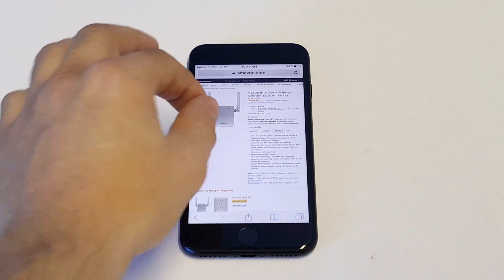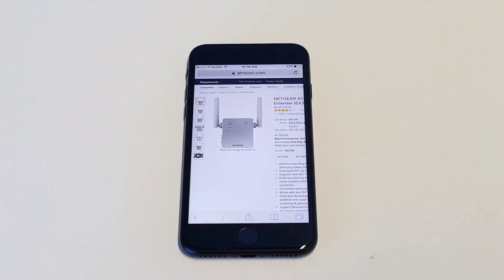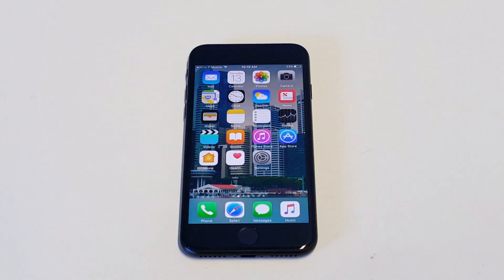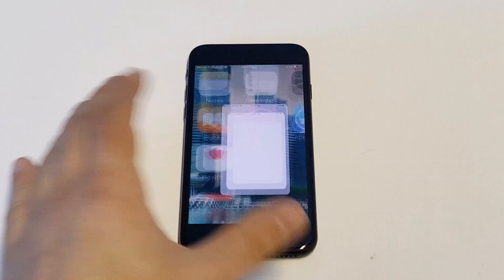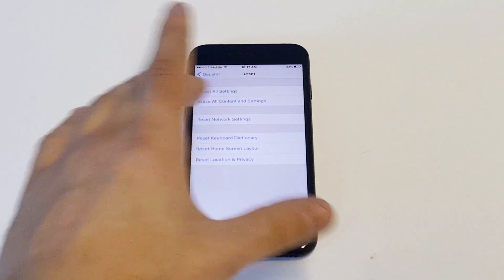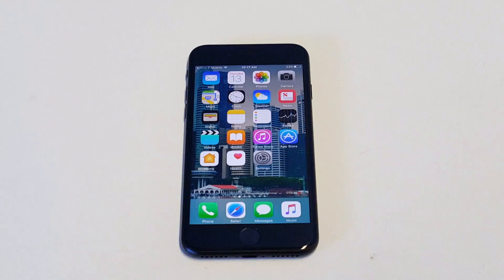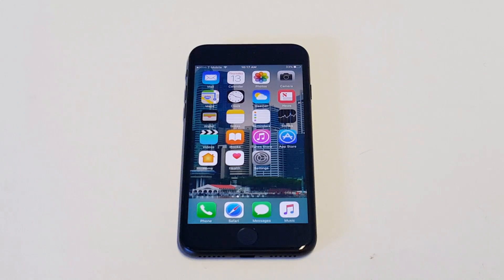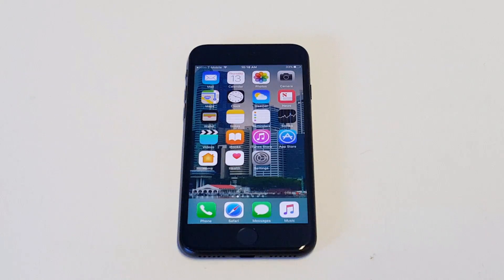Iphone 7 / Iphone 7 Plus Wifi Problems Fix - Fliptroniks.com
If your iphone 7 / iphone 7 plus has wifi problems you will want to first

1. Figure out if it is a distance issue in your house, and in that case look for a cheap but good wifi extender like the one we have in the top of the description

2. Try restarting your iphone and then turning it back on. There is a chance there is an overheating issue with your iphone being on for over 150 to 200 hours straight causing it to act up

3. You can also try resetting your modem and router and then re connecting

4. Make sure your actually in range of the wifi your having connecting issues with (some wifi has a shorter range so make sure your not too far away from it which would likely be causing this problem)

5. If your iphone 7 / iphone 7 plus still keeps dropping wifi you can go into your settings - click general - and then reset. From within this section you will want to click the reset network settings option. This will completely clear out all of your wifi settings, but you will also have to re enter the password to the wifi you need to connect too